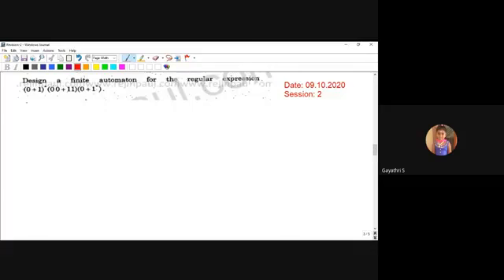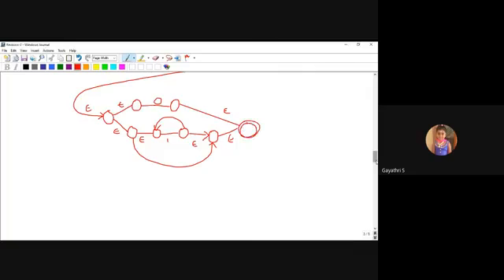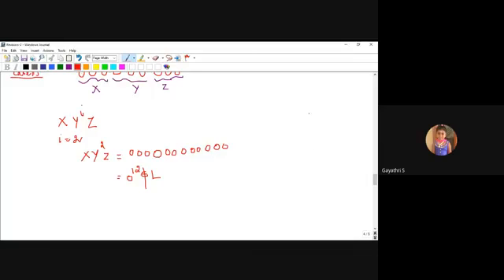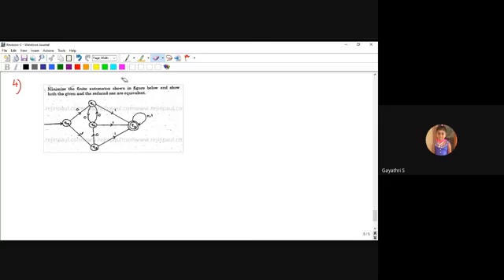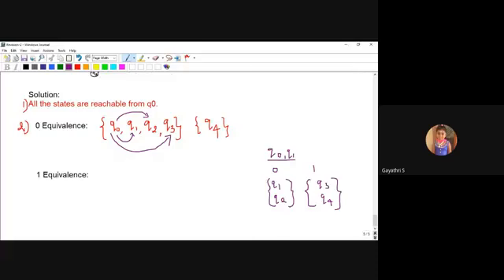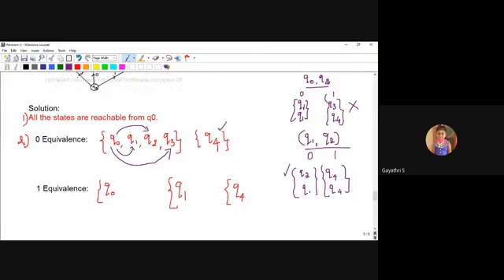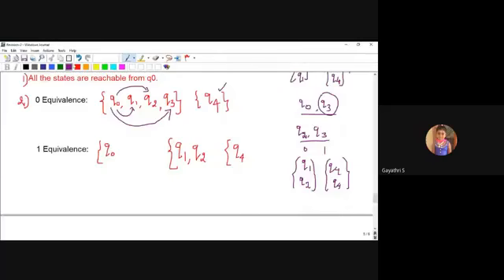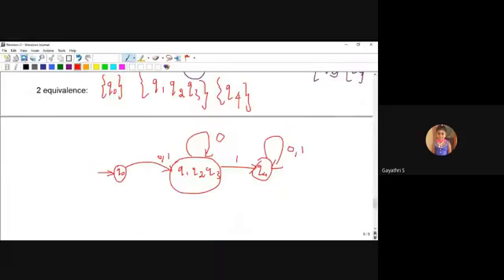09/10/2020_TOC_Revision Part 2